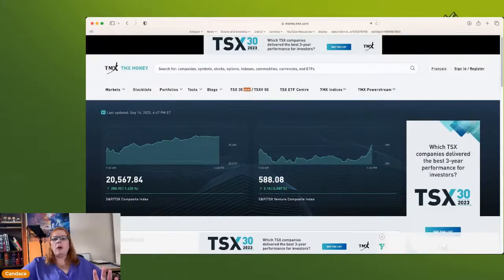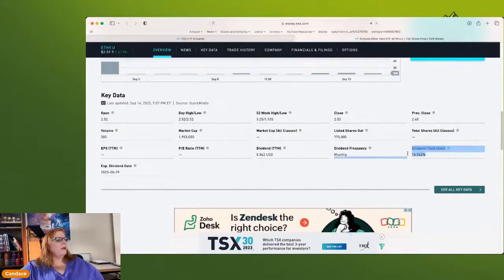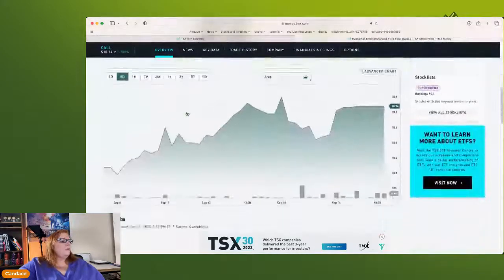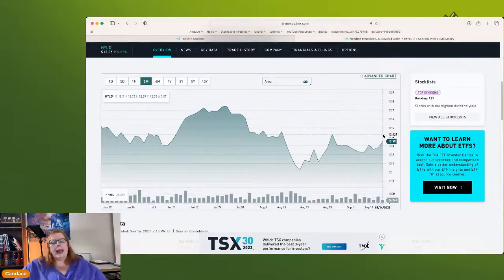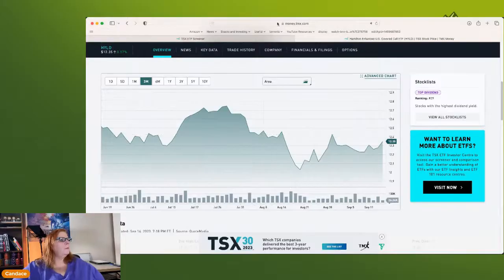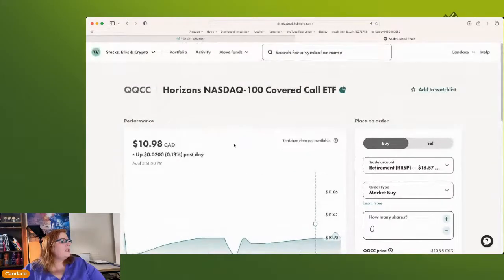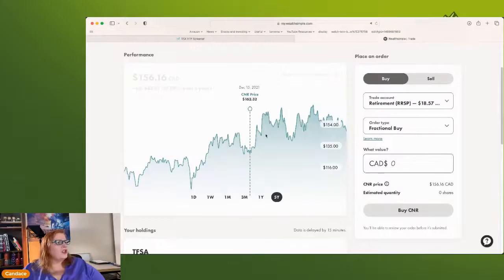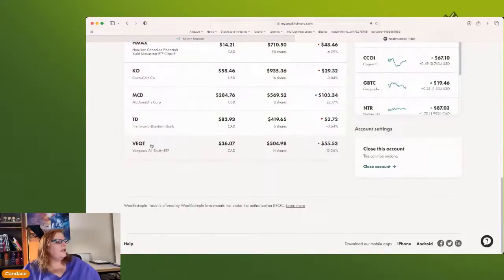September Channel Member Live: Monthly Dividend ETF$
For September's Exclusive Channel Member's Livestream we are going to be talking about Monthly Dividend ETFs. So bring your questions and get ready for all the dividend talk.